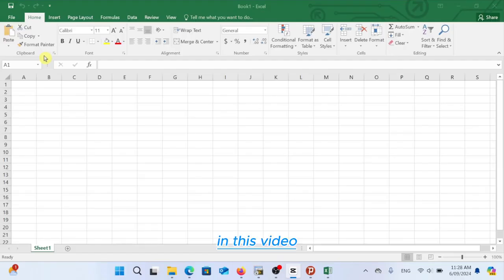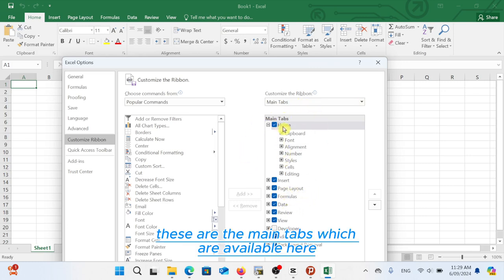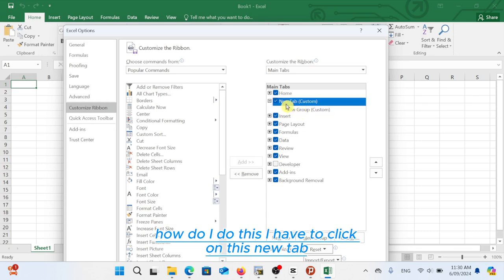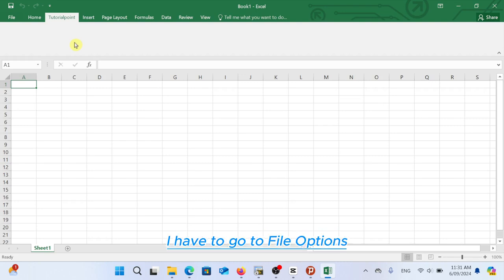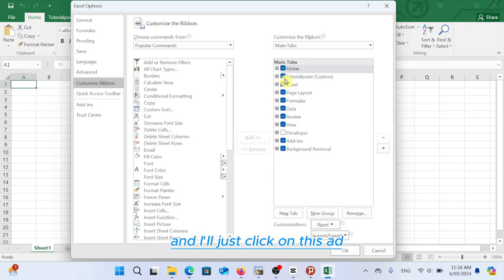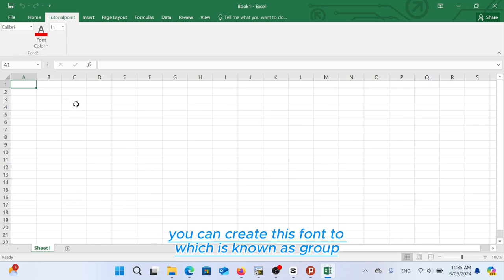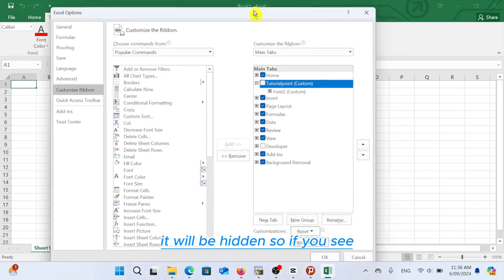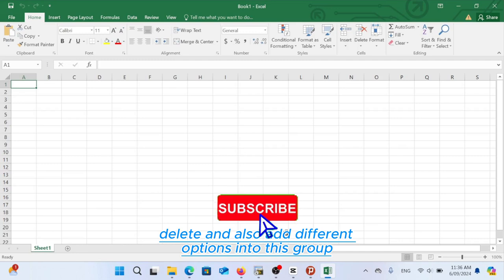MS Excel Tabs and Groups Explained | Beginner's Guide to Excel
Unlock the power of MS Excel with a detailed walkthrough of its Tabs and Groups! 🎓 Whether you're a beginner or looking to enhance your skills, this video covers everything you need to know about Excel's Ribbon interface.

📌 What You'll Learn:

    Overview of Excel Tabs (Home, Insert, Page Layout, and more)
    Understanding Groups and how they organize features
    Tips to navigate Excel like a pro

👉 Perfect for students, professionals, and anyone working with data. 🔔

Links

t.me/ AjV5OiGqDOM3N2I0

t.me/ AjV5OiGqDOM3N2I0